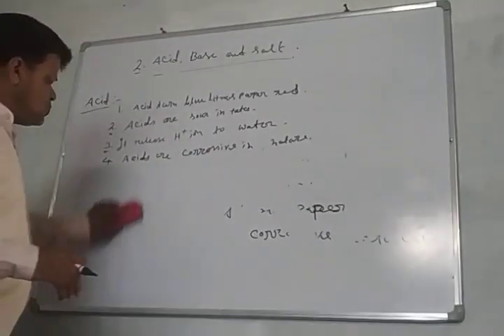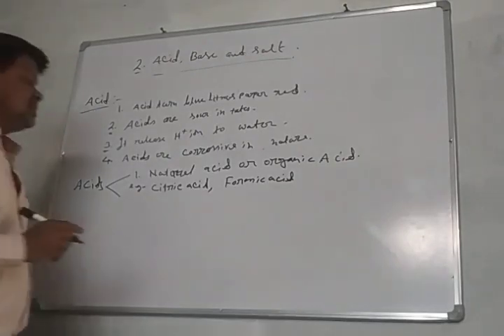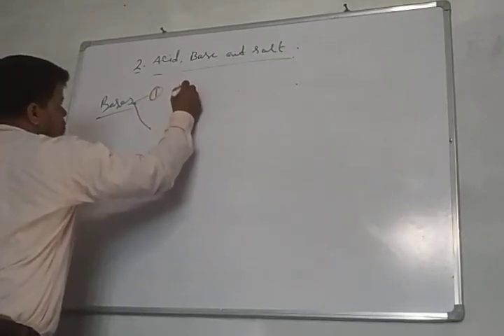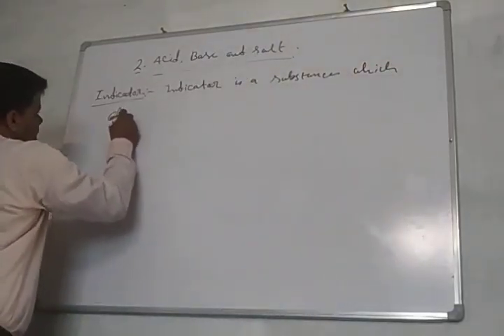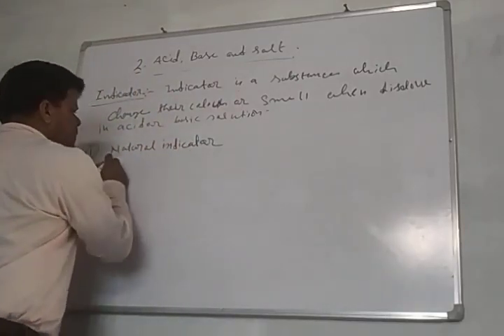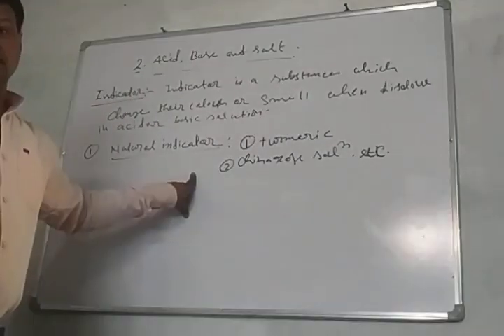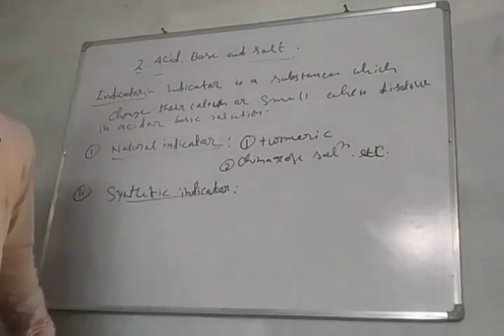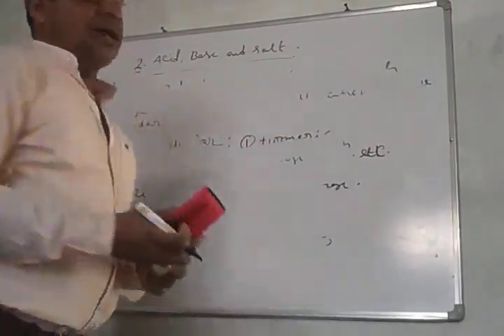Acid,Base and Salt. class x science.Sankardev science and maths educom@robingoswami2897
Acid, Base and Salt  chapter no 2 class x science@robingoswami2897 by Robin sir. Basic properties of acid, base & salt and their chemical reactions with metal, metal carbonate, metal hydrogen carbonate, metallic oxides and nonmetalic oxide. concept on indicator, concept on neutralization reaction. test for carbon dioxide. Definition of salt and different chemical prepare from salt and their uses.